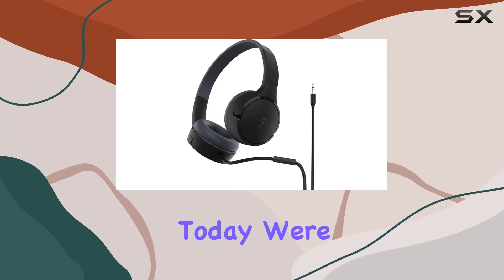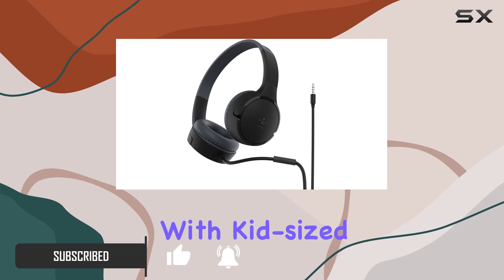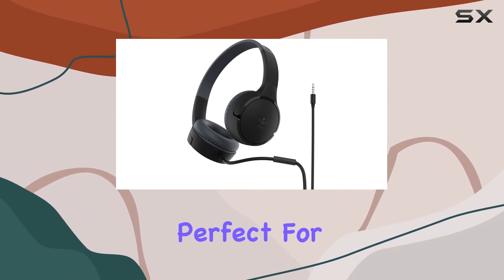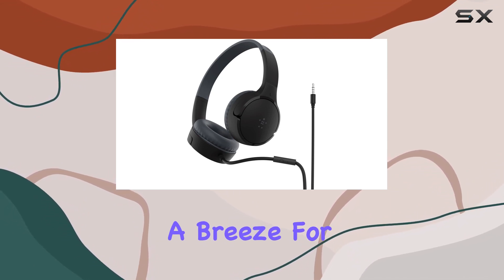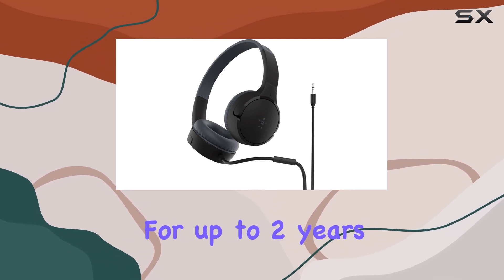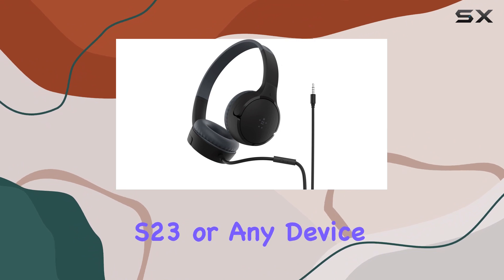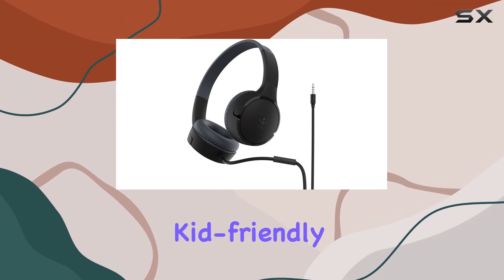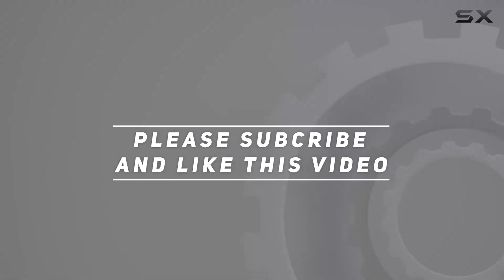Premium Kids Headphones with Microphone: Belkin SoundForm Mini Review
0:00 Intro
0:06 Review

Things that we mentioned in this video:
Belkin SoundForm Mini Kids : B0BH4HYM6C